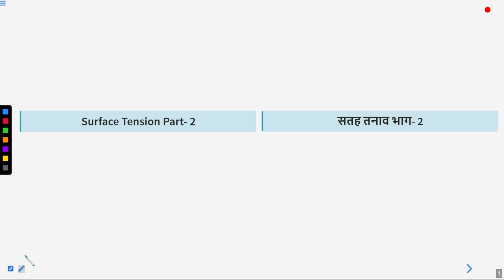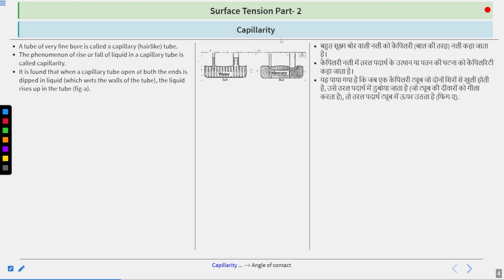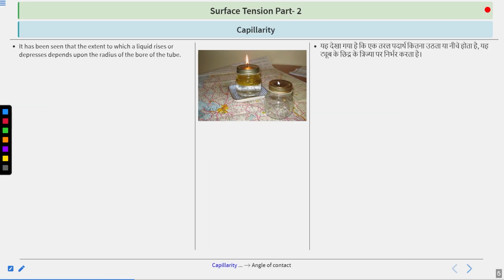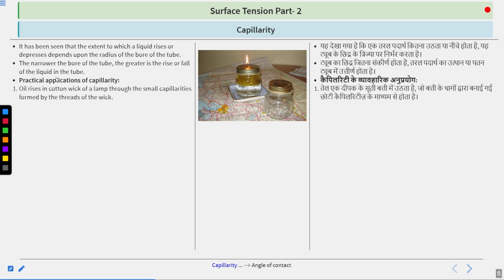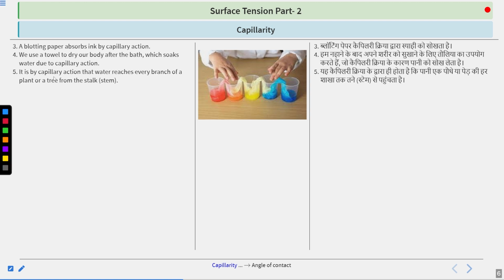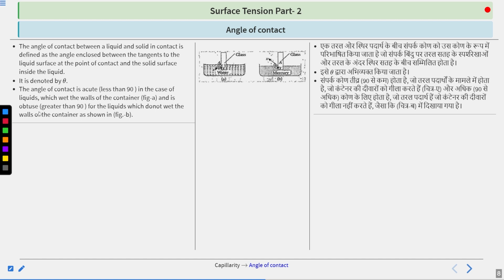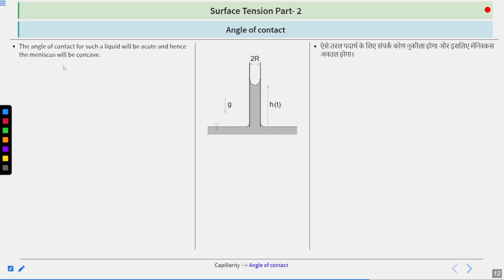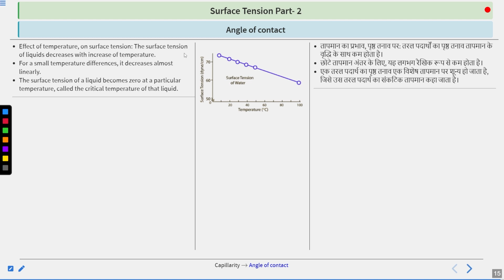Surface Tension Part 2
Subject: General Awareness
Programme Name: Surface Tension
Course Name: Railway Exams

In this video, we have discussed capillarity and angle of contact

📡 Key Features:
Syllabus-based Content